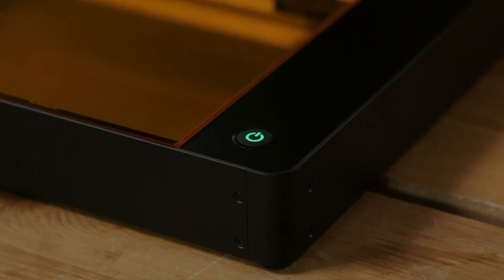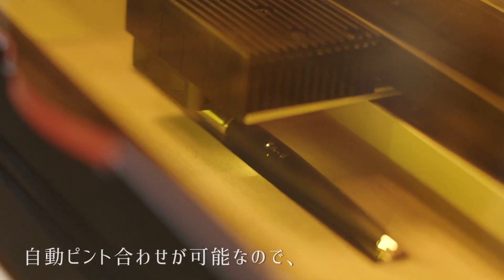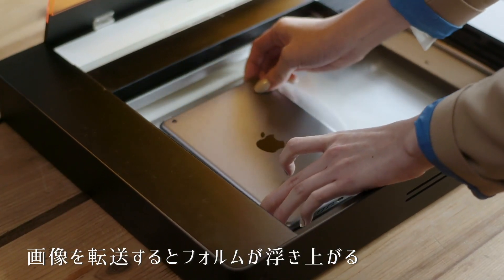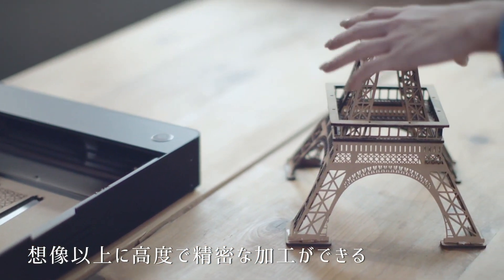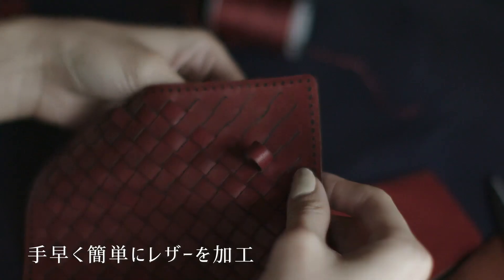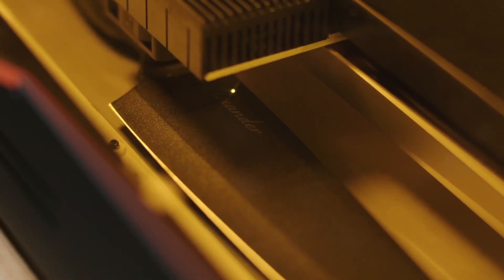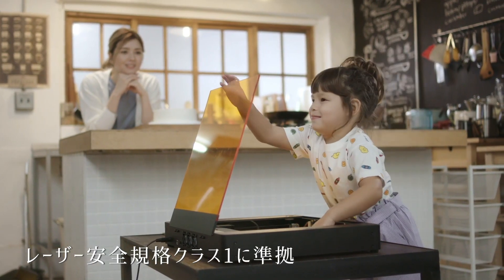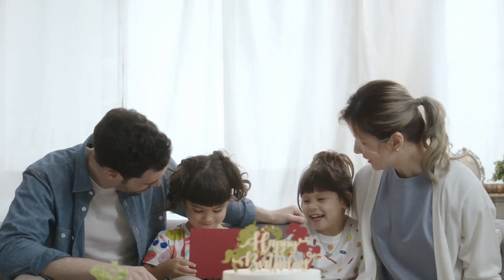A4・金属に彫刻できるのにわずか6kg！高性能レーザー加工機「Cubiio 2」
高性能とコンパクトさを両立させるレーザー加工機として、包丁の名入れ、木製3D組立キットの製作、レザーの文字入れなど、幅広い素材に対応が可能です。

アプリで写真を撮ってプレビューできるから、正確な照射ポイントを決めることができます。しかも、自動で焦点合わせという機能でワインボトルや陶器の花瓶等の曲面にも彫刻が可能となります！